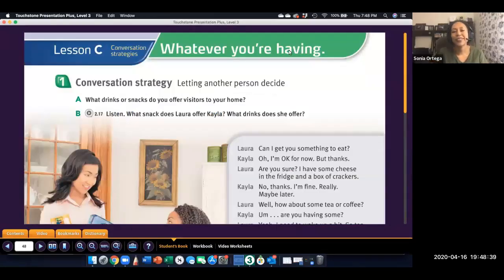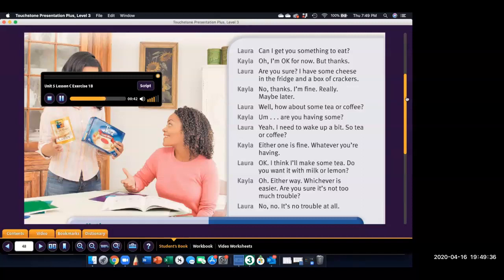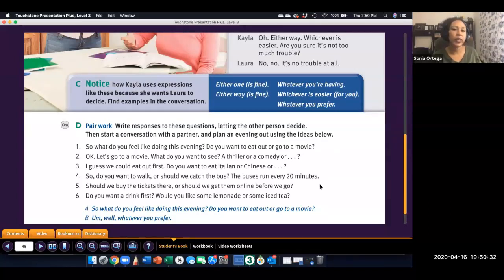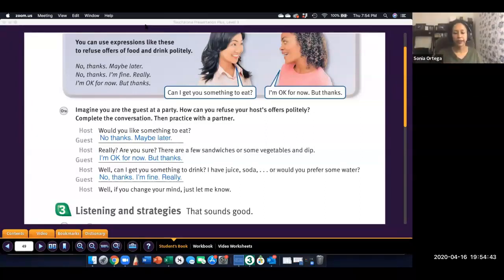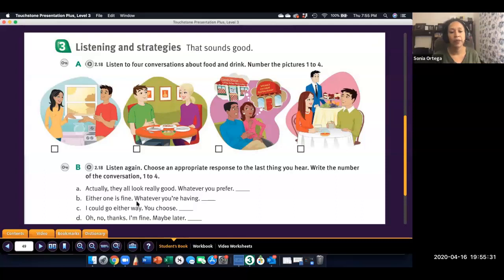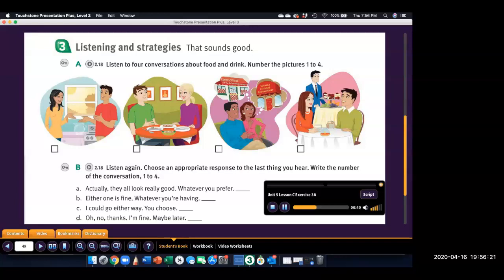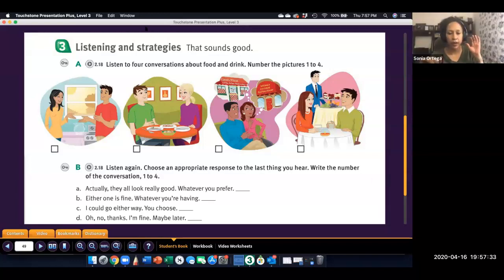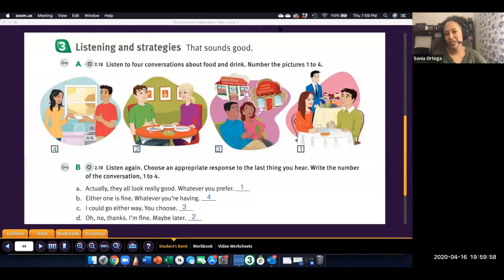Level 3 Unit 5 Lesson C